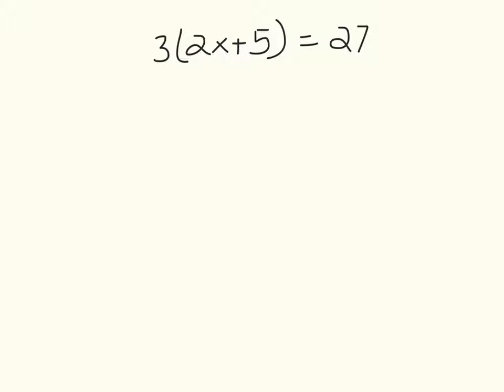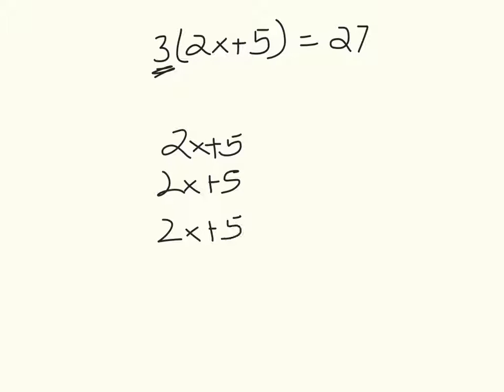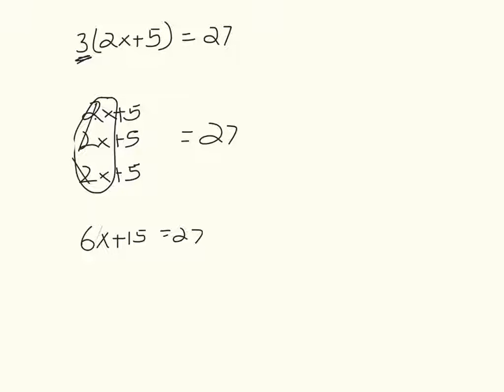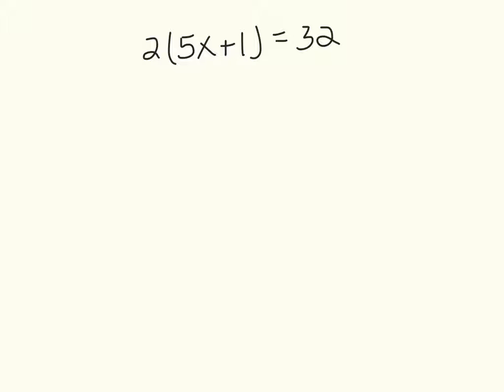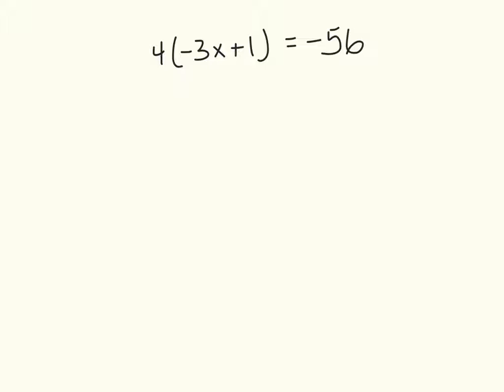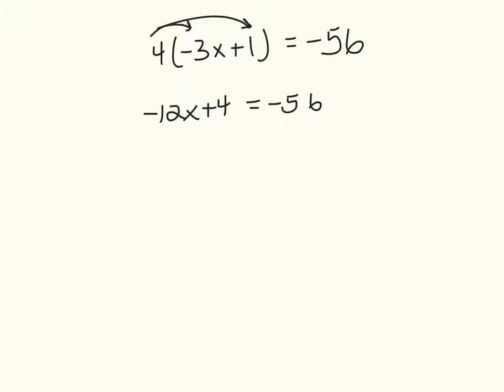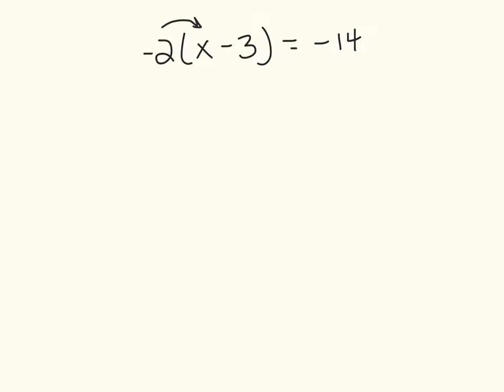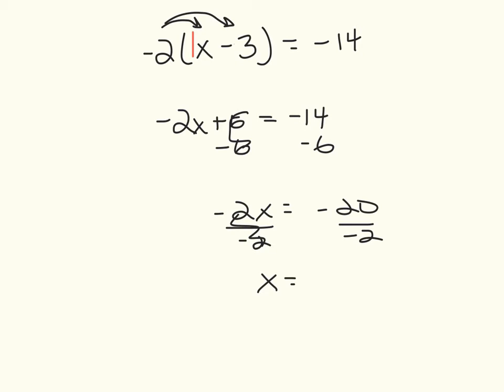Distribute multiply - practice problems